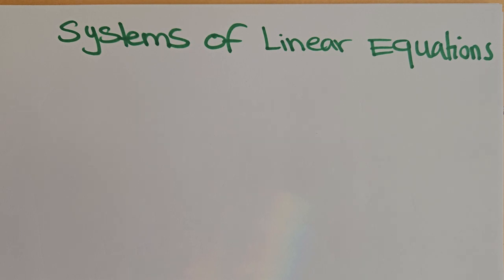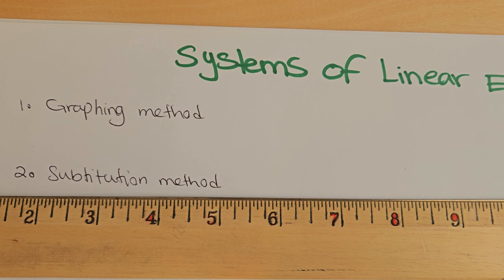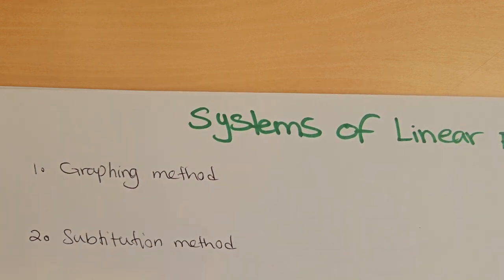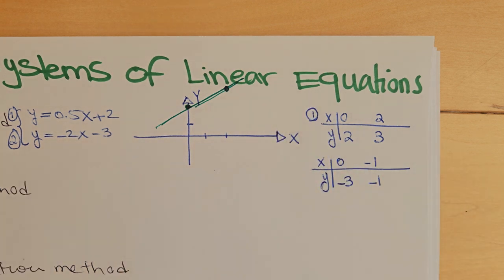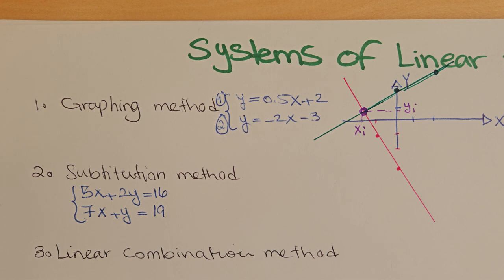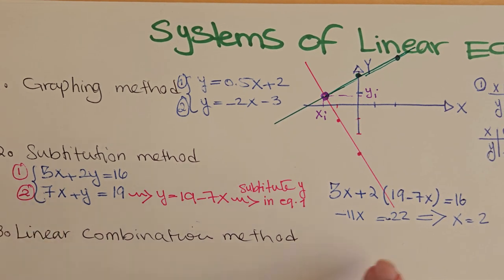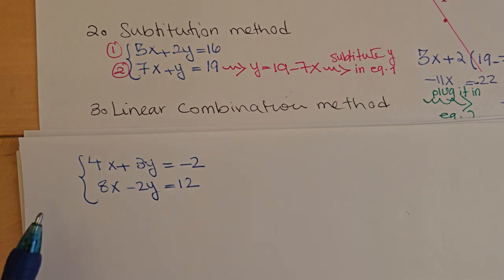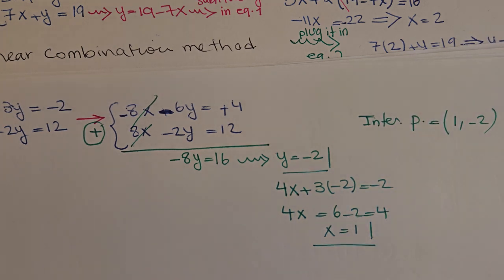Introducing various methods of "System of Linear Equations" with examples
**Methods for Solving  System of Linear Equations:**
1. **Substitution Method:**
- Solve one equation for one variable and substitute that expression into the other equations.
2. **Elimination Method (or Addition/Subtraction Method):**
- Multiply one or both equations to make coefficients of one variable opposites and then add or subtract equations to eliminate that variable.
3. **Matrix Method (Gaussian Elimination):**
- Represent the system as an augmented matrix and use row operations to transform it into row-echelon form. Solve the resulting system to find the values of \(x\), \(y\), and \(z\).
4. **Matrix Inversion Method:**
- Represent the system as a matrix equation \(AX = B\) and find the inverse of matrix \(A\). Multiply both sides by the inverse to solve for the variable matrix \(X\).
5. **Cramer's Rule:**
- Express the system in matrix form and use determinants to find the values of \(x\), \(y\), and \(z\) by dividing determinants of matrices related to the system.
These methods provide different approaches to solving systems of linear equations, and the choice of method may depend on the specific characteristics of the system or personal preference.